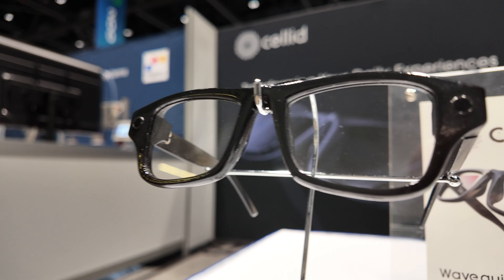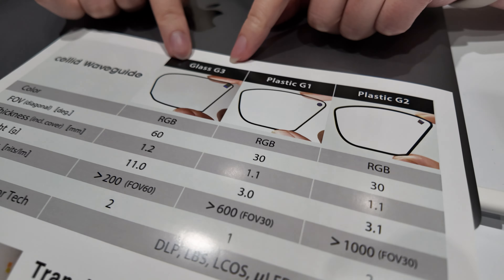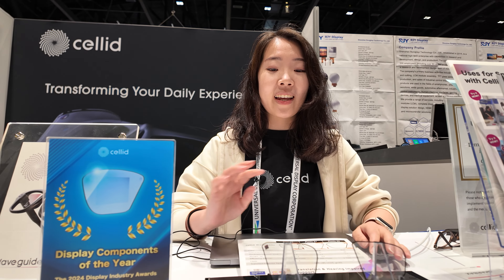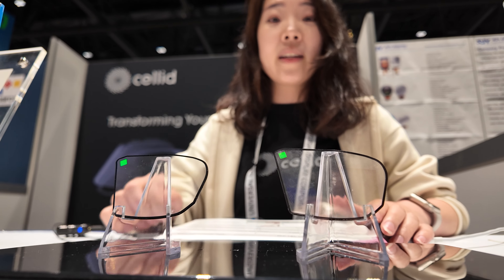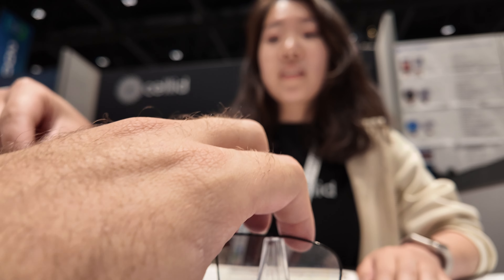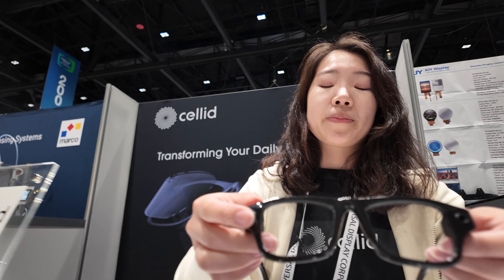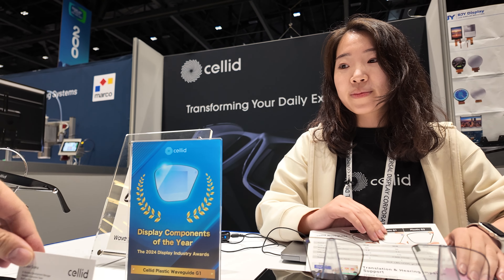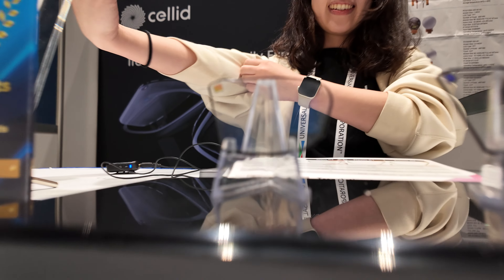Cellid Waveguide Light Guide for AR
Cellid Waveguide Light Guide is a technology designed for Smart Glass applications, showcased by Sher from Cellid The waveguide serves as the lens component for smart glasses, comprising both glass and plastic variants. The glass waveguide offers a wide field of view (FOV) of F 60, while the plastic waveguide, though narrower at FOV 30, boasts an incredibly light weight of only 3 grams, making it noticeably lighter. Sher emphasizes the impressive performance efficiency of both versions, particularly highlighting the lightweight nature of the plastic variant.

Thanks to Synaptics for being my Display Week 2024 video coverage sponsor.

This technology accommodates various projection methods, including DLP, LBS, micro LED, and laser R scanning, allowing flexibility in projector selection based on specific advantages and requirements. Despite acknowledging competitors in the waveguide market, Sher asserts the superiority of their product, emphasizing its quality and performance. With mass production slated to commence within a year, Sher anticipates significant quantities reaching the market, aiming to cater to a wide consumer base.

Optical quality is paramount in this technology, ensuring sharp and clear images to prevent discomfort or nausea for users. Sher underscores the importance of maintaining high image quality, which is integral to the design of the waveguide system. Addressing a query regarding the comparison between augmented reality (AR) and virtual reality (VR), Sher highlights the distinct nature of each technology, emphasizing their differing use cases. While VR is primarily for entertainment, AR focuses on real-world applications, aligning with Salet's current focus on enhancing everyday glasses with augmented capabilities.

Salet envisions integrating their waveguide technology into conventional glasses to achieve a transparent, lightweight design. The concept model presented illustrates the potential future direction of their product line. When discussing future developments, Sher mentions ongoing efforts to widen the field of view, with aspirations for FOV extending beyond 60 degrees, possibly reaching up to 90 or even 180 degrees. Salet, based in Tokyo, Japan, benefits from the rich knowledge base in optics within the country, drawing upon expertise from individuals with backgrounds in companies like Panasonic.

The company's origins in Japan highlight the cultural and technological influence shaping their innovations. Sher hints at the presence of skilled professionals with experience in optics and camera technology, suggesting a strong foundation for Salet's endeavors. As the conversation concludes, Sher invites further inquiries and contacts, positioning Salet as an accessible resource for those interested in their waveguide technology. Overall, the discussion elucidates Salet's vision for revolutionizing glasses with advanced optics, poised to make significant strides in the near future.